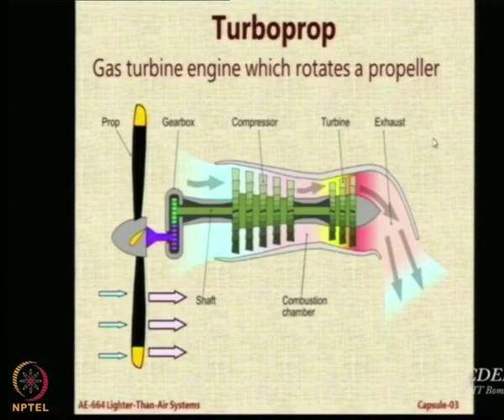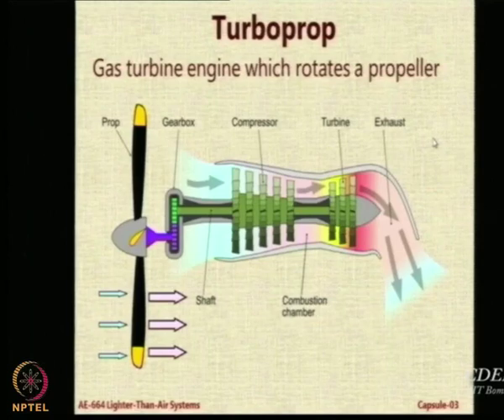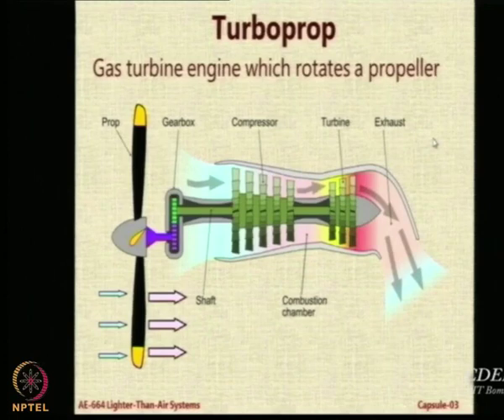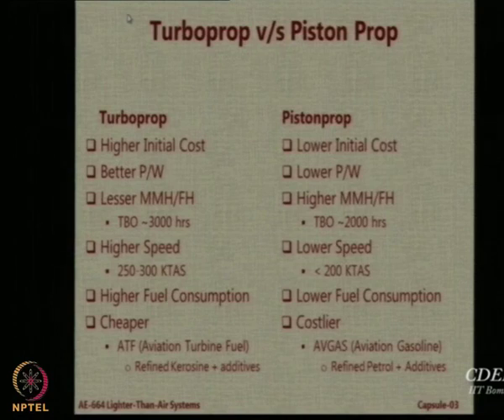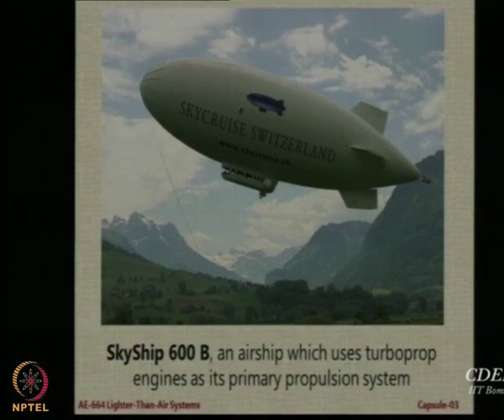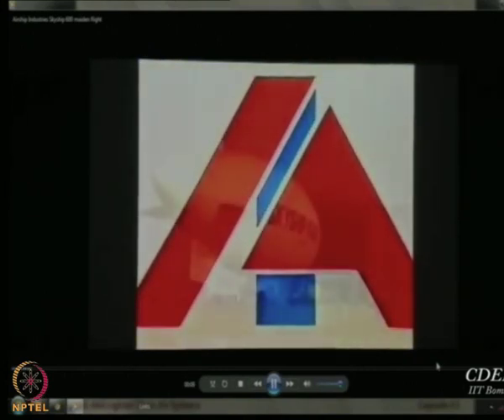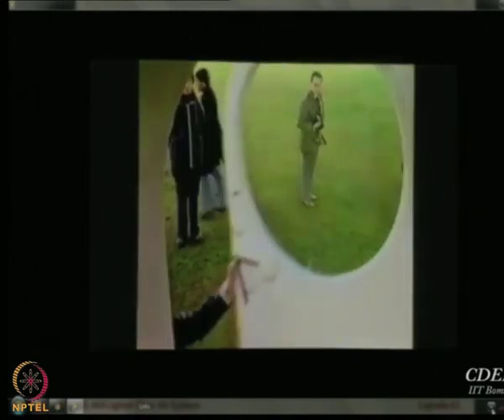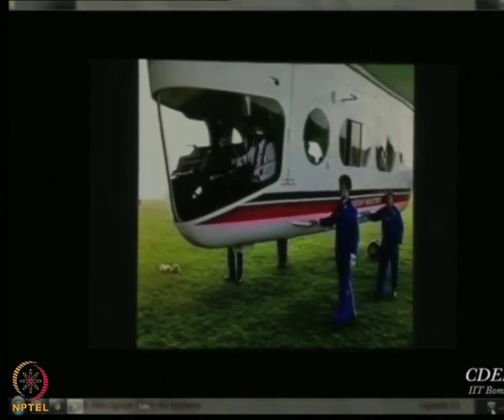Lecture 95:Turboprops for Airships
Turboprops for Airships, Gas Turbine Engines, Turboprop vs Piston Prop